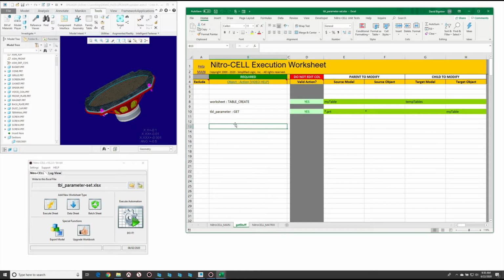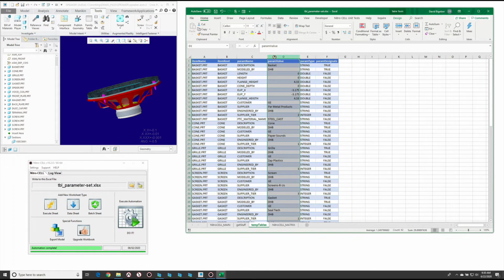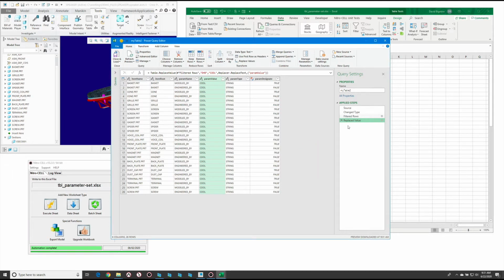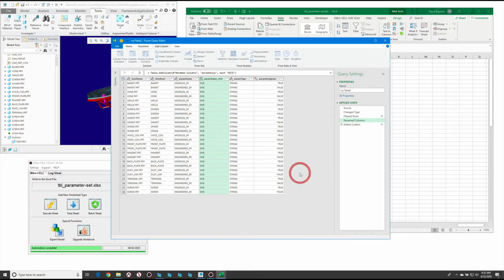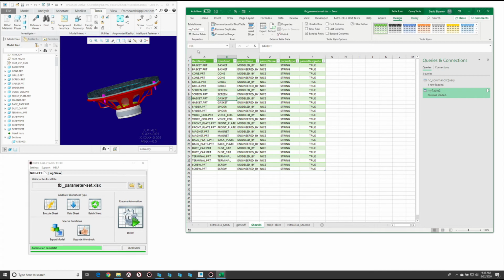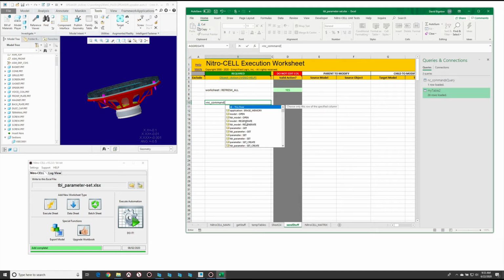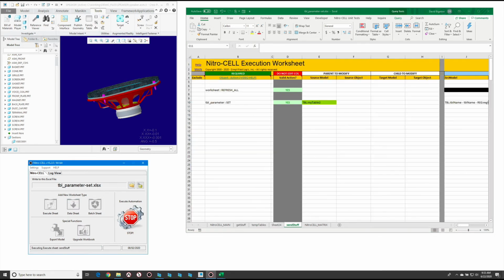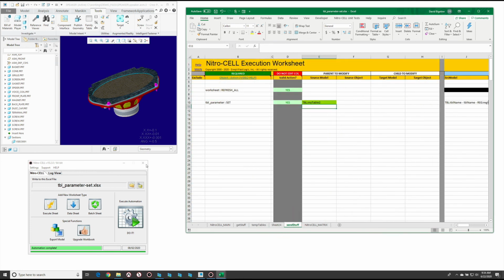tbl_parameter : SET (Power Query)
This is a quick example of how to extract Creo Parametric Parameter Data to an Excel Table, transform it via Excel Power Query and import the desired changes back to Creo using another Excel Table.